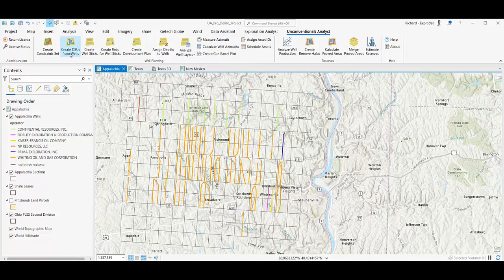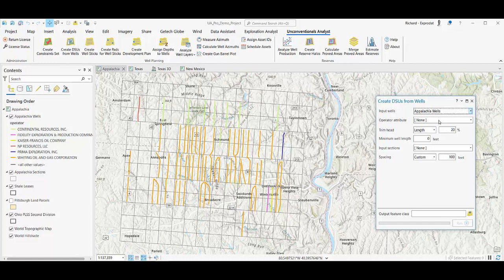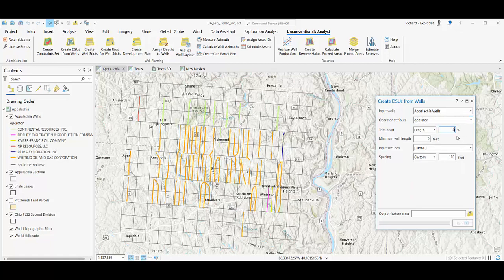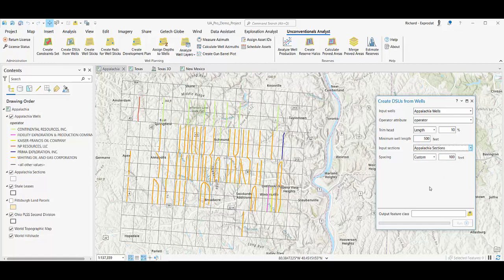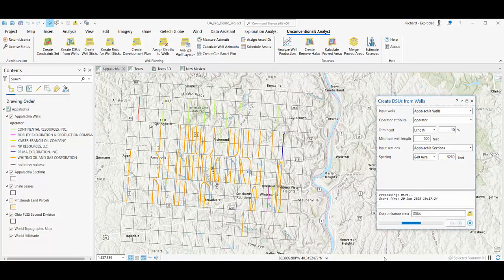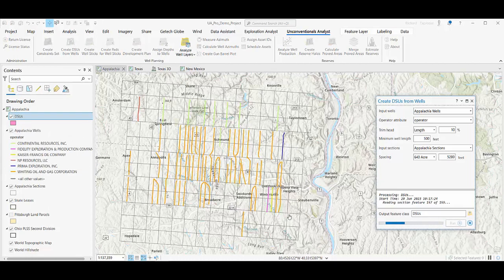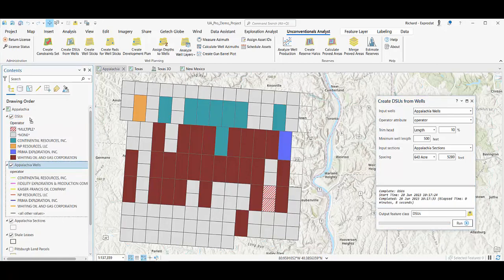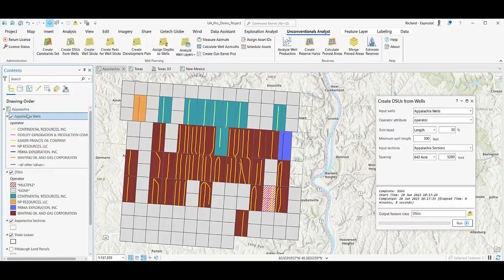How to create drill space units for well inventory planning in ArcGIS Pro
This video shows how to quickly generate DSU polygons from well laterals (shale oil & gas) using Unconventionals Analyst, by Exprodat, and ArcGIS Pro, from Esri.